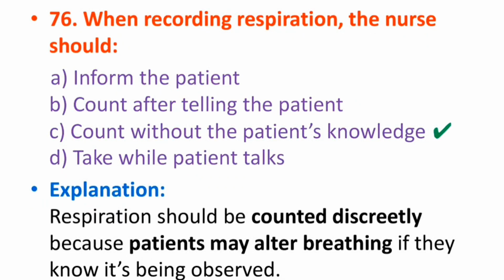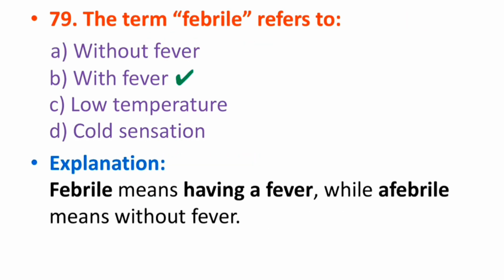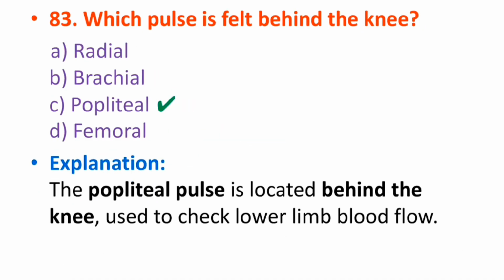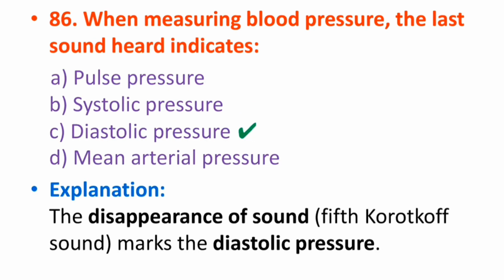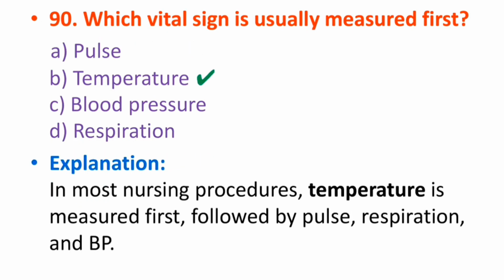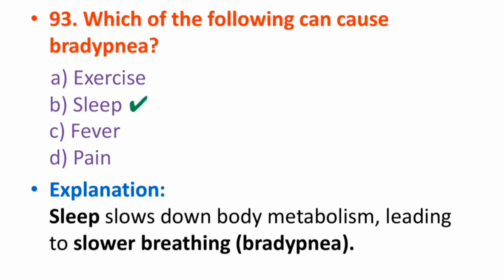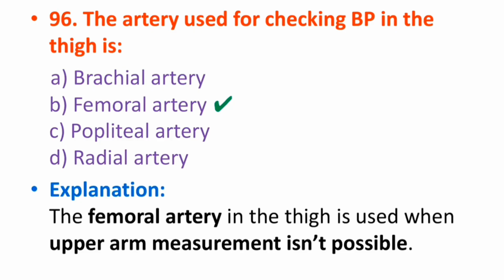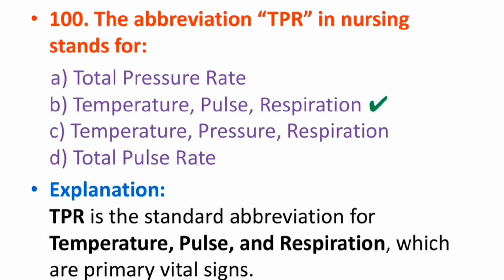MCQ on NURSING FOUNDATION|VITAL SIGNS QUESTIONS WITH ANSWERS|VITAL SIGNS VIVA QUESTIONS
Dear All, Let's prepare for your nursing exams with these essential MCQs! 🩺 Covering key topics with answers and explanations, this video is perfect for quick revision. Boost your confidence and ace your exams.

Video Uploaded by -MY DEAR MEDICAL STUDENTS

I am sure you crack your exams in this 2025